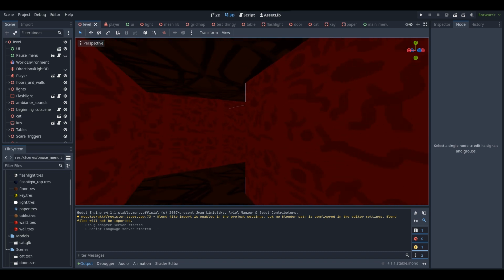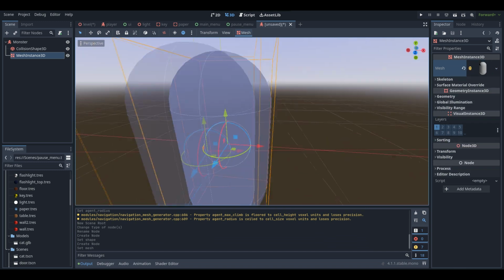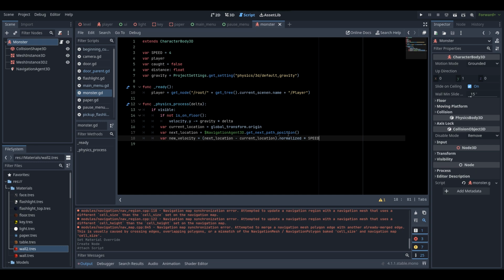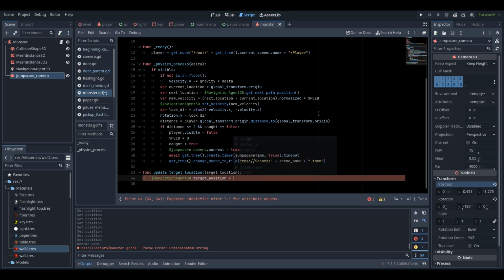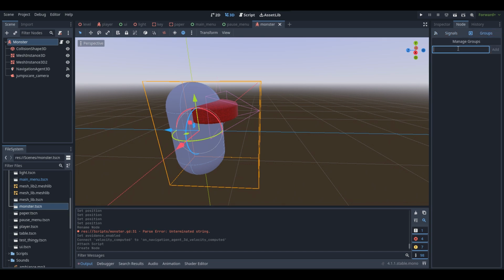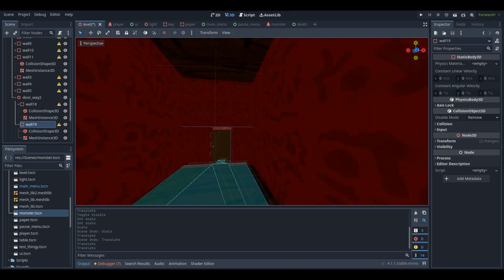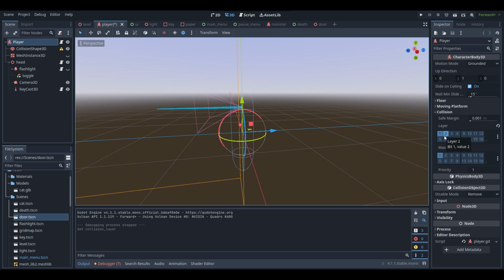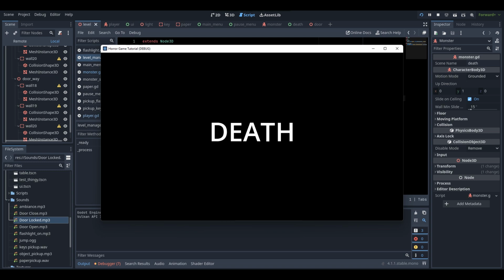How to Make a Basic Horror Game in Godot - Part 8 (Godot 4 Tutorial)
This is part 8 to a tutorial series where I teach you guys how to make a basic horror game in Godot 4. In this part, I show how to make and set up a basic monster AI that chases the player around your level.